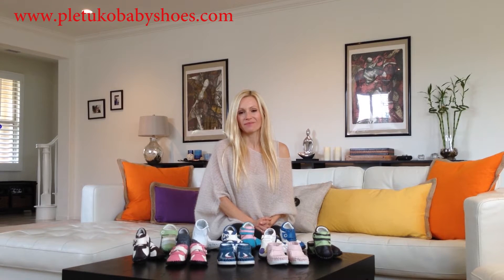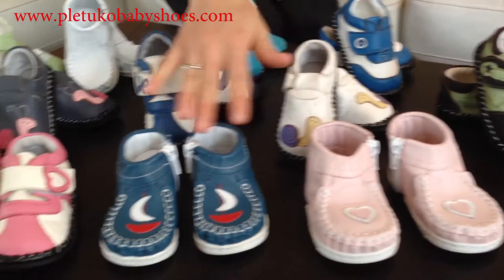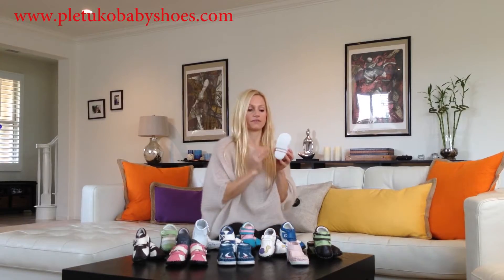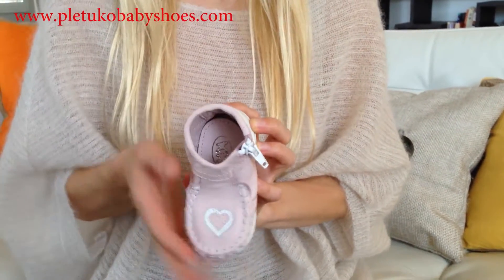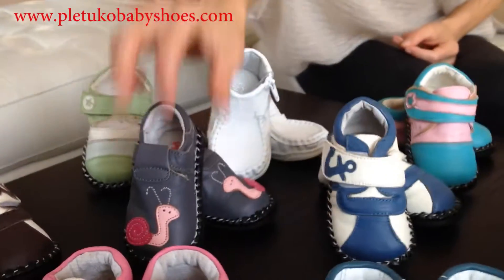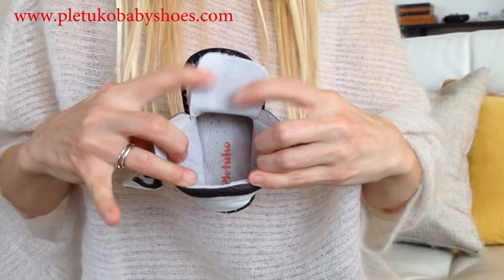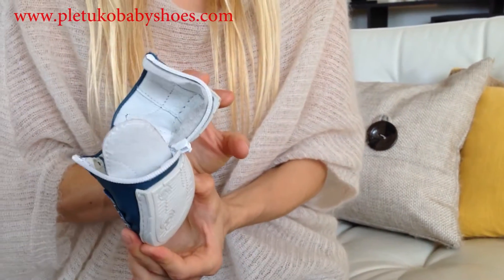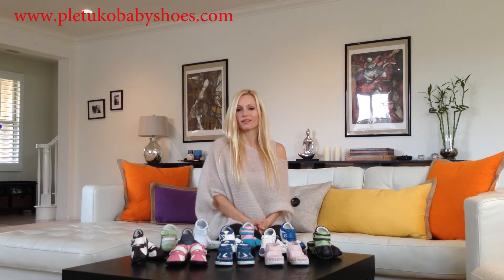Toddler shoes for healthy little feet - review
Pletuko toddler shoes are the right first pair of shoes for your infant. Our shoes are flexible, soft rubber sole -- slip resistant to avoid falls. They are made of soft, non-toxic genuine leather and won't sweat the little feet.
Pletuko toddler shoes are suitable for inside and outside.